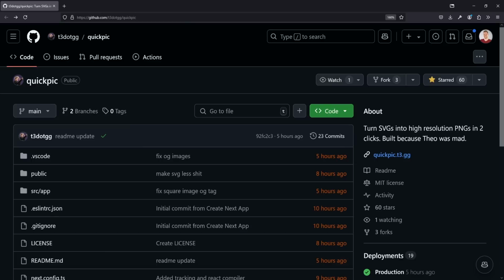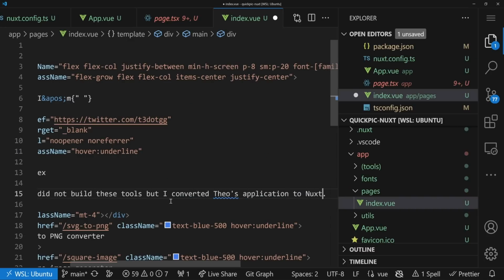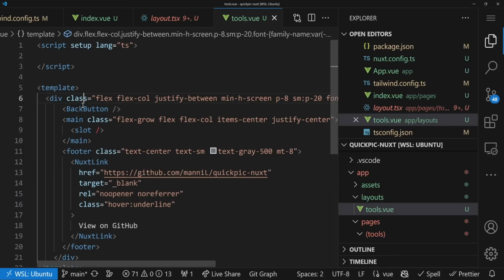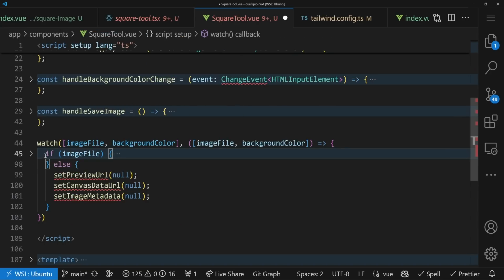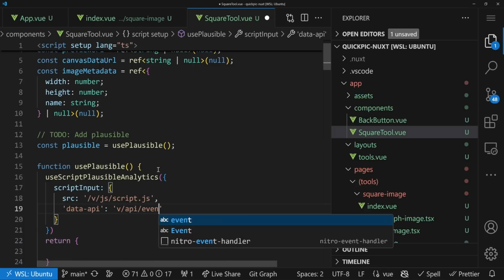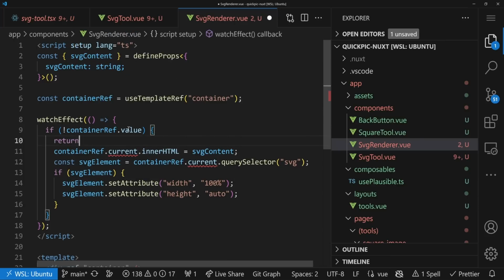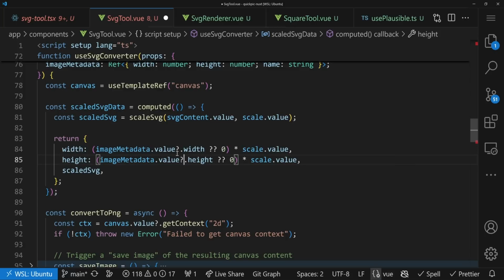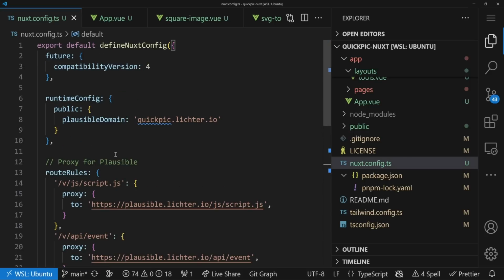🤯 I MIGRATED a Next.js application to Nuxt.js in 1 HOUR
A lot of people wondered how easy it is to switch over from React and Next.js to Vue and Nuxt.js - In this video you'll see - actually it isn't that difficult.
In roughly an hour we will write idiomatic code and convert @t3dotgg's QuickPic app (fully open source) over to the vue-based meta framework with all features that it has!

Chaptermarks:

00:00:00 Intro
00:00:46 Which app will we convert?
00:01:50 Exploring the existing Next.js code
00:04:30 Adapting the package.json
00:05:05 Setting up our nuxt.config.ts and adapting the tsconfig for auto imports
00:06:08 First look in the browser
00:06:18 Opt-in to Nuxt 4 changes and creating an App.vue
00:10:05 Converting the Index Page
00:12:25 Install Tailwind CSS and add global CSS
00:14:05 Adding fonts via nuxt/fonts
00:18:20 Setting up the favicon
00:19:42 The (tools) folder and creating our first layout
00:22:15 Enabling Layouts in our App.vue
00:23:20 Choosing a page to tackle next
00:23:40 Converting the square-image page over
00:24:45 Building the SquareTool.vue component
00:25:42 Starting with the JSX
00:29:00 useState to ref
00:30:14 useEffect to watchEffect
00:31:49 Setter functions to .value changes
00:34:50 Event Handler Functions
00:37:00 Checking the app in the browser
00:37:55 Applying the layout for the page
00:38:42 Adding plausible with nuxt/scripts
00:43:35 Proxying scripts via route rules
00:44:37 Setting up the SvgTool component
00:49:33 Creating a subcomponent and using template refs
00:52:17 Not extracting the SaveAsPngButton
00:54:10 Converting the useSvgConverter hook to a composable
00:55:08 useMemo to a computed property
00:58:22 Summarizing the useSvConverter composables an reactivity
00:58:40 Moving useFileUpload over
01:00:30 Do not extract composables unless you reuse them
01:00:47 Wrapping up the SvgTool component
01:03:15 Rookie mistake - .value in the template and forgetting .value
01:04:29 OG Image Generation
01:08:44 Nuxt DevTools for Debugging and Testing
01:11:34 Summary and Wrapping up!